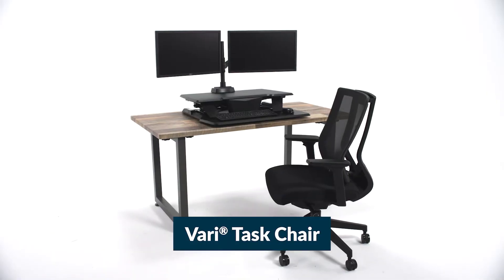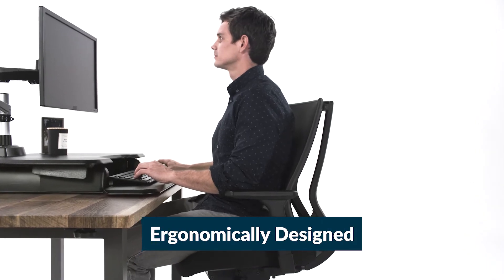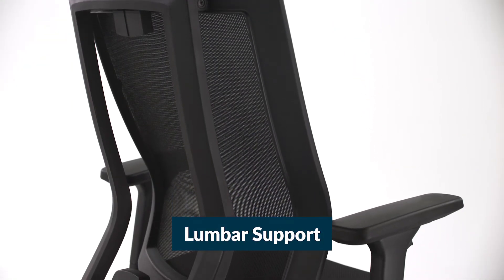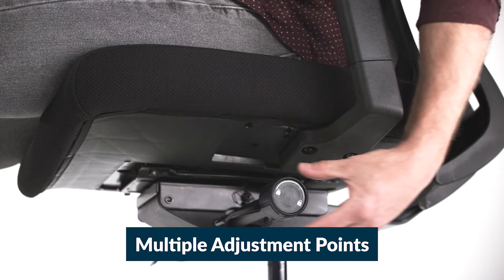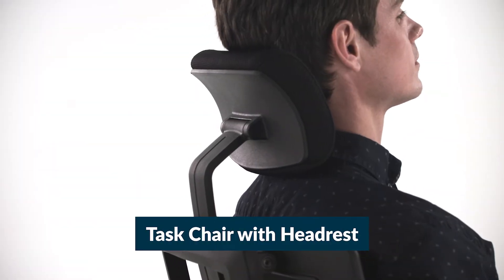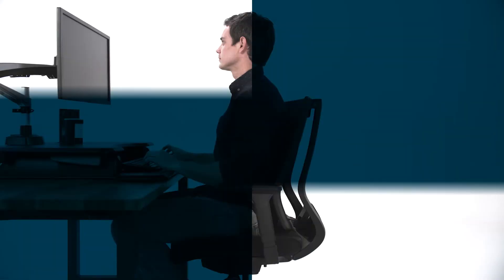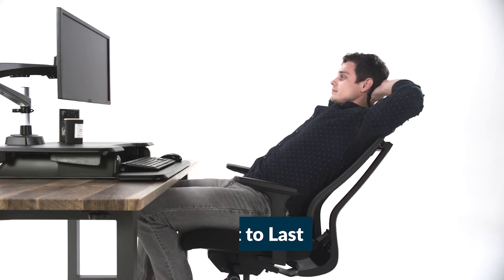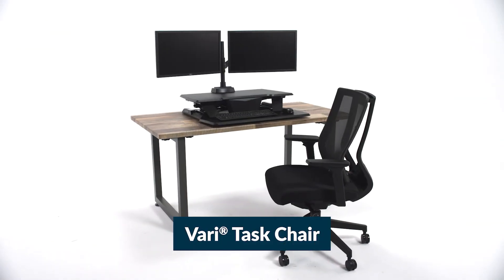The Task Chair - Vari (Formerly VariDesk)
Vari created the original VariDesk but offers so much more than standing desks. This adjustable chair was designed with ergonomic support in mind to help you maintain proper alignment and reduce muscle strain. It offers a reinforced mesh back for breathability and a pivoting backrest for maximum lumbar support. And adjustable settings for the chair back, seat, armrests, and seatback tilt and tension mean you can customize it to fit you.